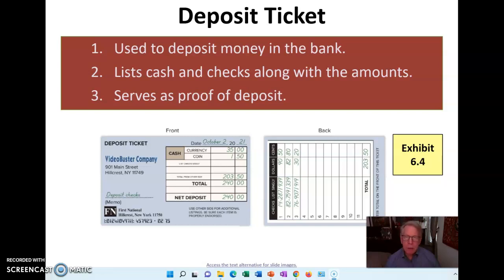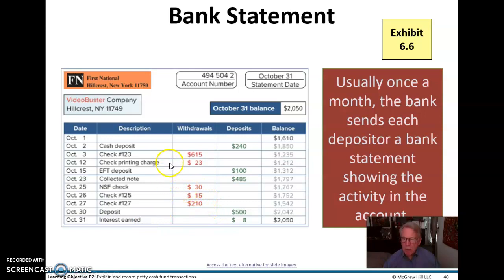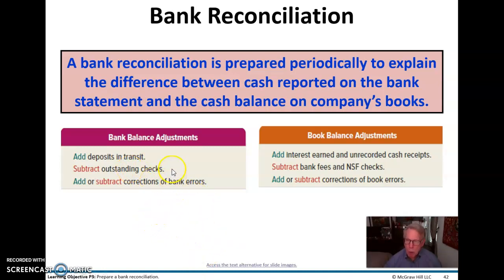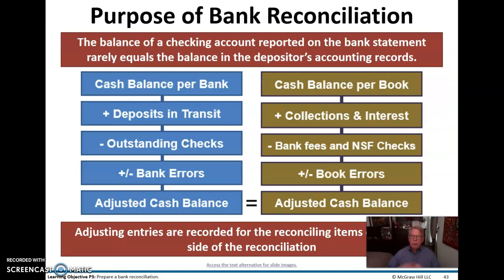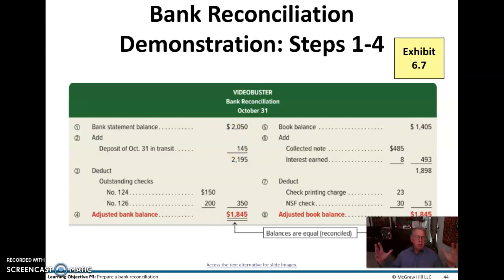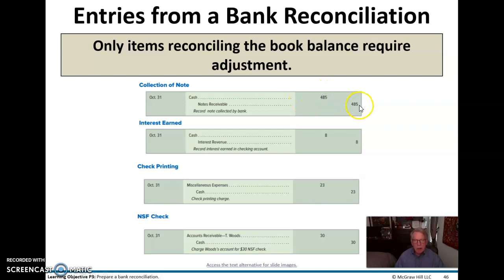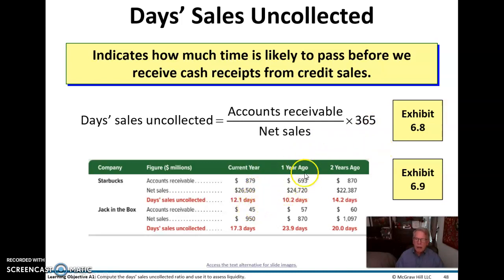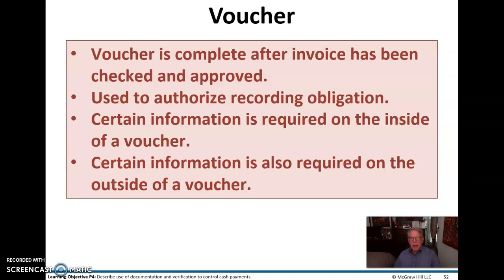1A Chapter 6 #3